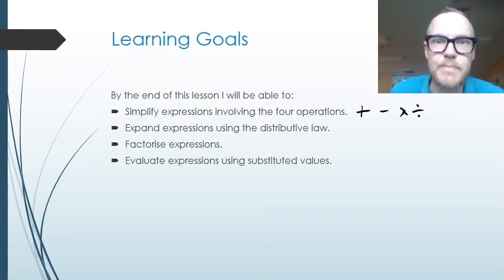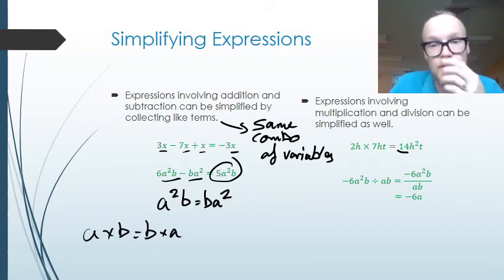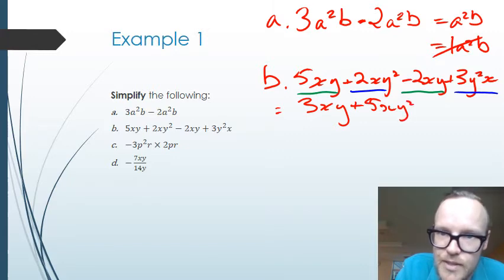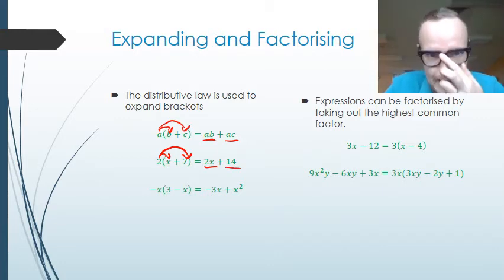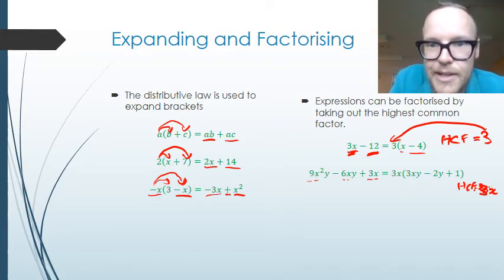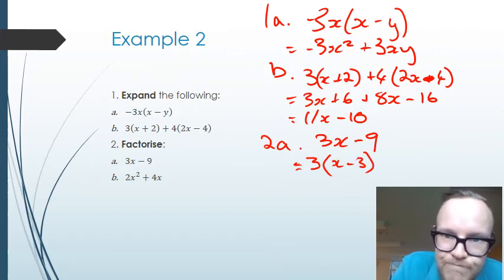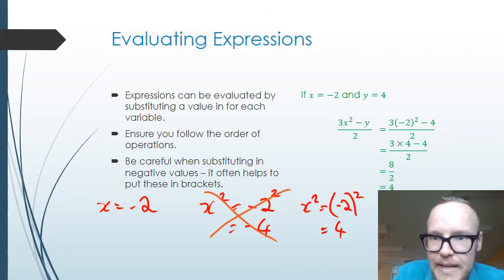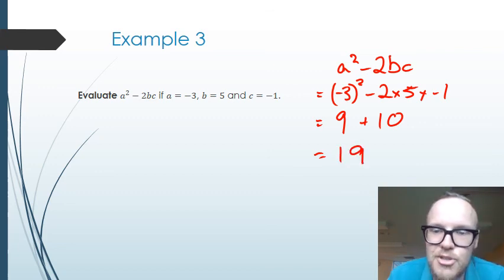Reviewing Algebra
Students will review simplifying algebraic expressions, expanding and factorising expressions and substitution into and evaluation of expressions